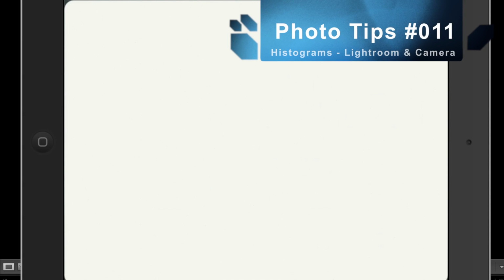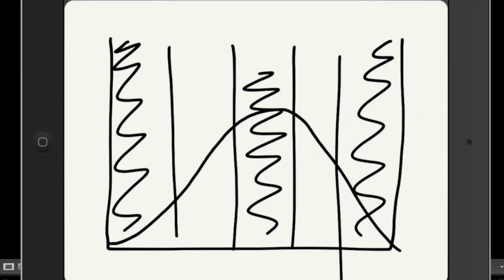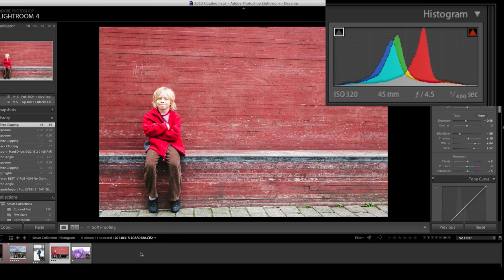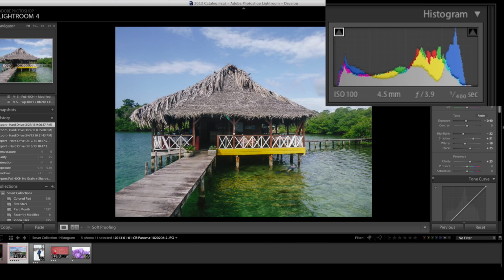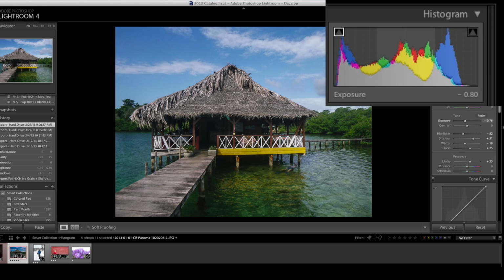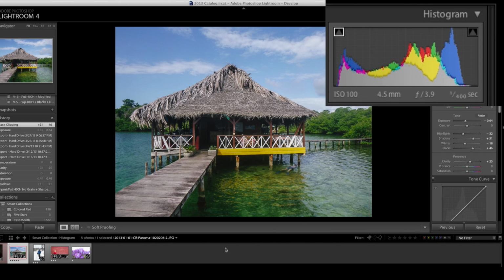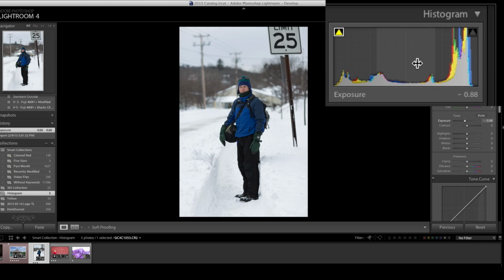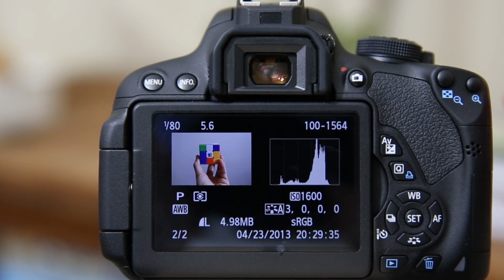Photo Tip #11 - What is a Histogram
What is a Histogram, How it can help and using it in Lightroom and on the back of your camera